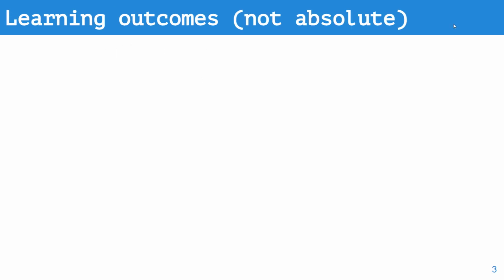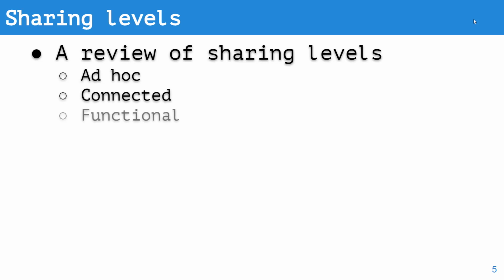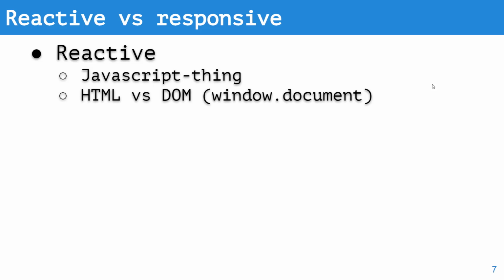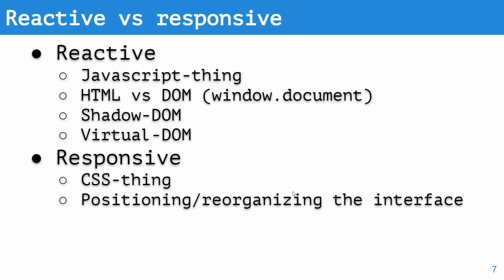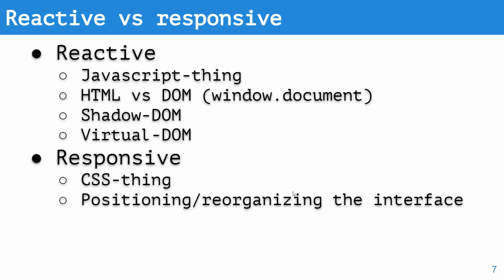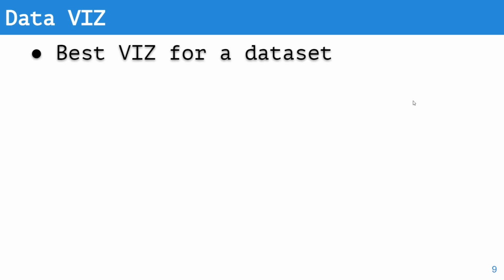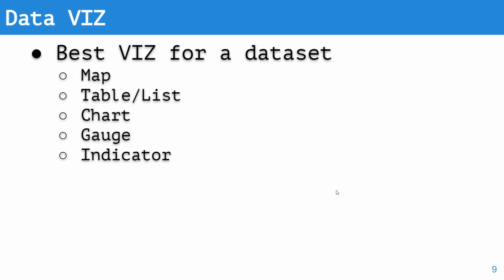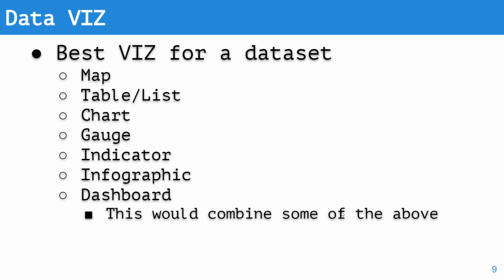Module 09 lecture slides 1-10